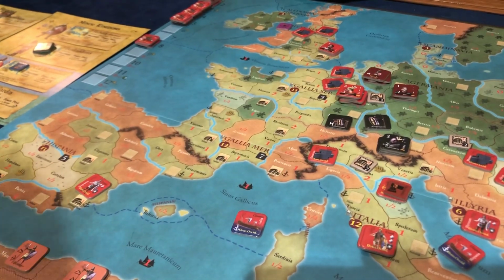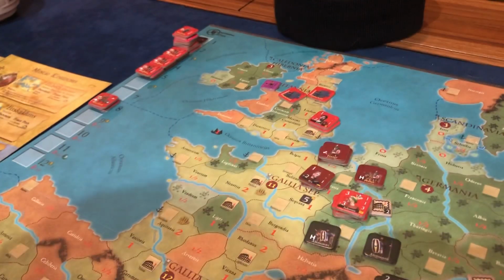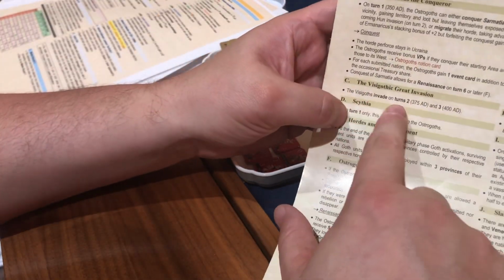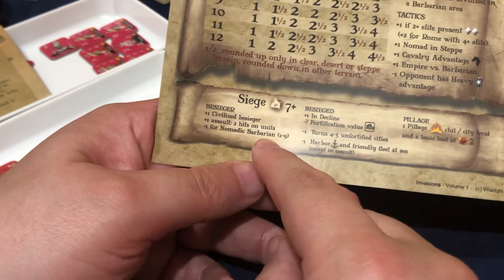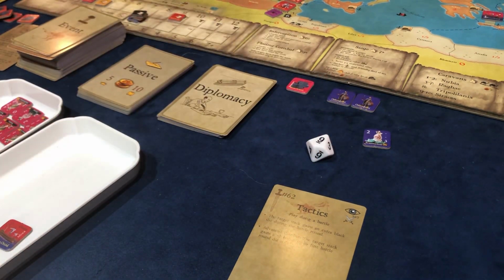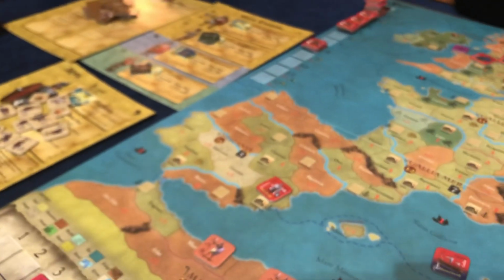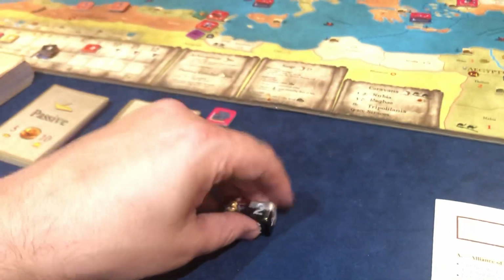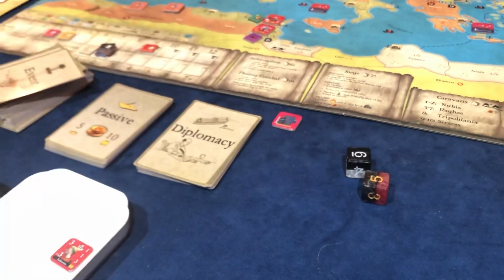Invasions volume 1 2nd playthrough pt5